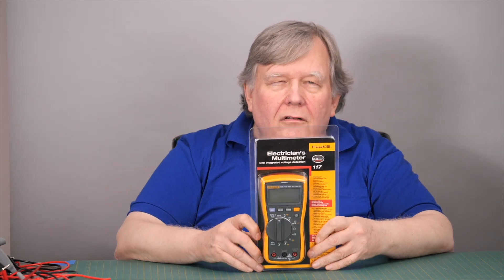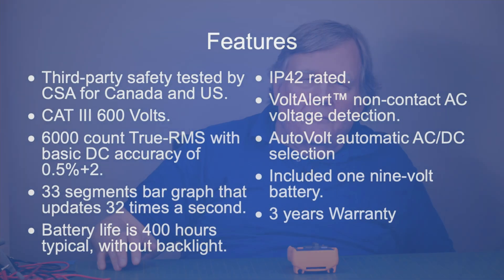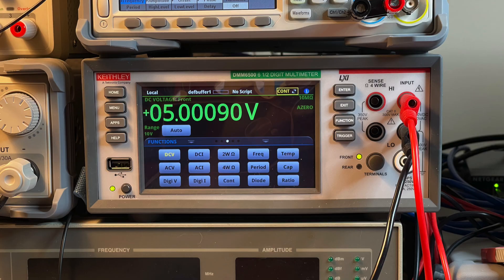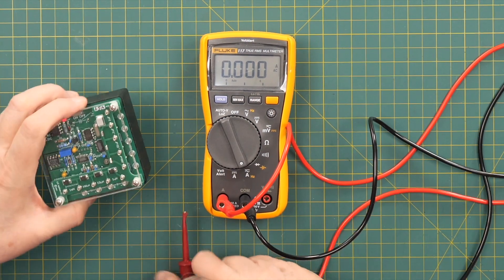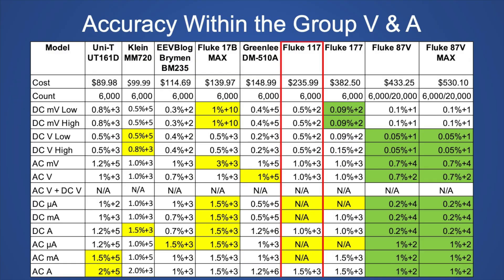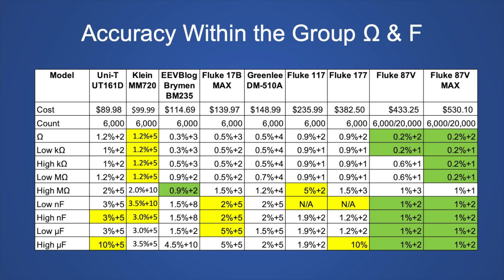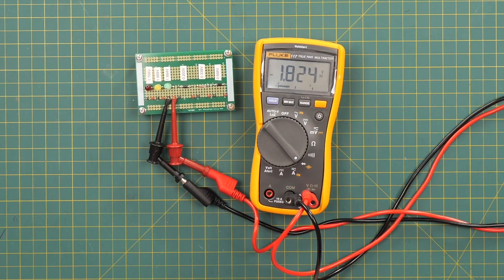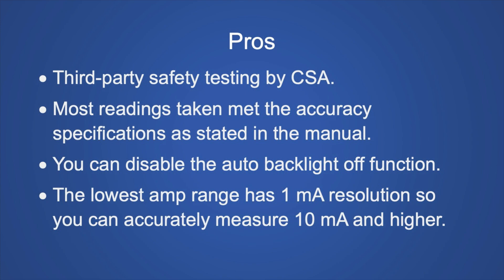Fluke 117 Review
This is a review of the Fluke 117 multimeter for use in hobby electronics projects primarily related to amateur radio.

This review was produced to help you decide if the Fluke 117 multimeter will fit your purpose and budget.  This is part of a series of multimeters reviews.

A good multimeter for hobby electronic projects should be able to measure millivolts, volts, microamps, milliamps, amps, ohms, nanofarads and microfarads.
If you want to measure picofarads, nanohenry, microhenry or reactance you will need a LCR meters.  I cover the two LCR meters I own in another review.

I am not a professional, I am a hobbyist.  This review is not sponsored; I bought this multimeter with my own money.  I only used and tested this multimeter in CAT I and CAT II environments.  I do not have a way to review or test the safety of this meter.  I leave the CAT III and CAT IV environments to trained and licensed professionals.   It may seem like I am a Fluke fan boy, but I recognize their flaws along with their advantages.   There may be unintended mistakes and/or errors in this review.